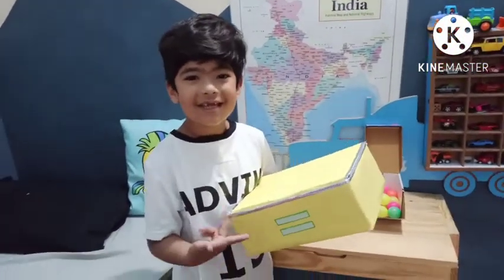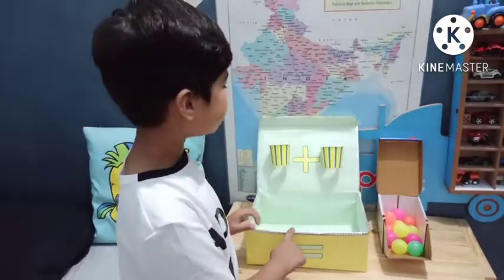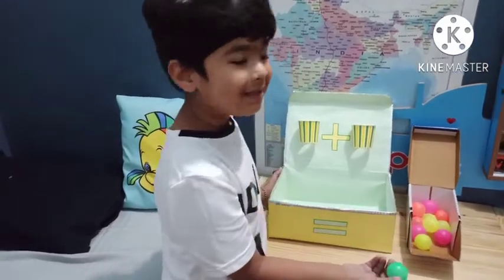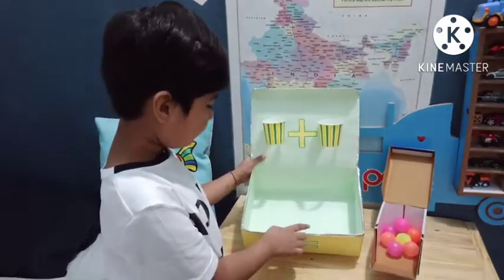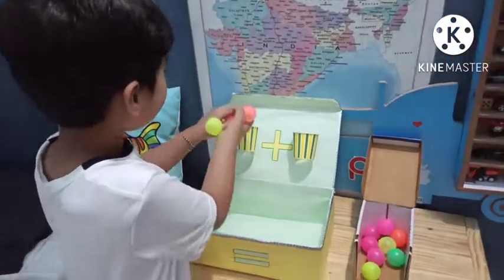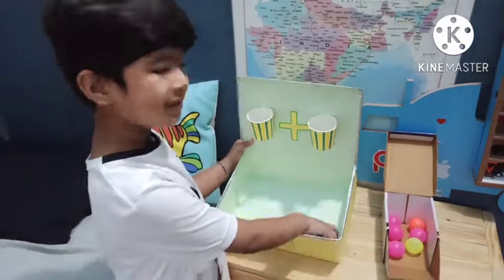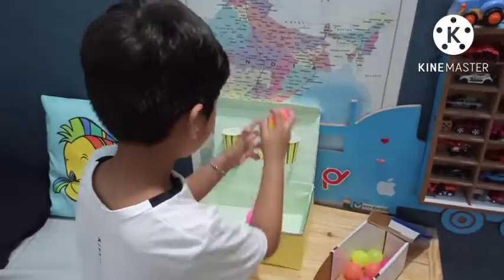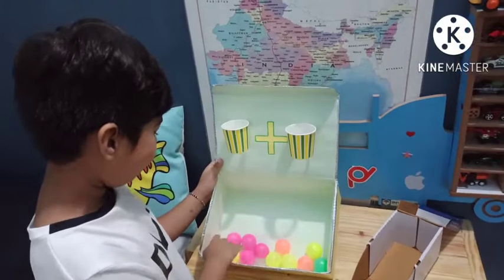Number Addition Box....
learn number Addition with Advik .